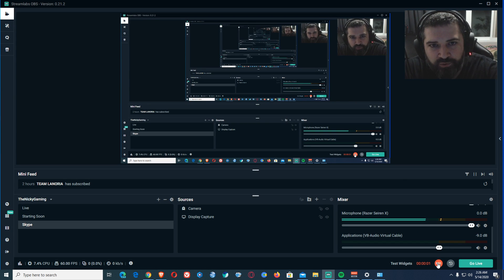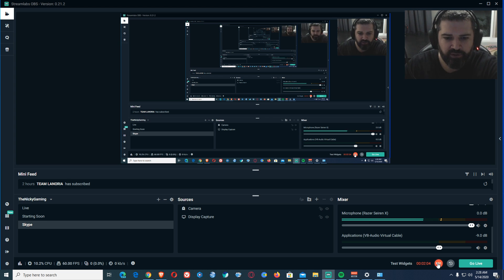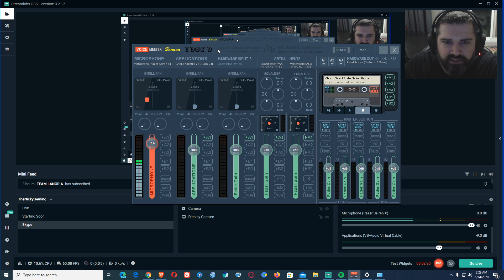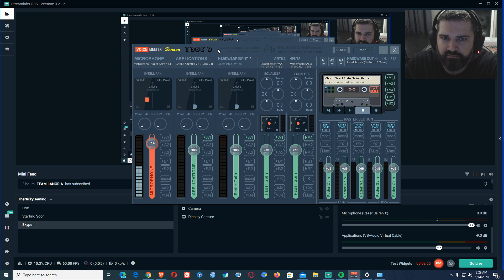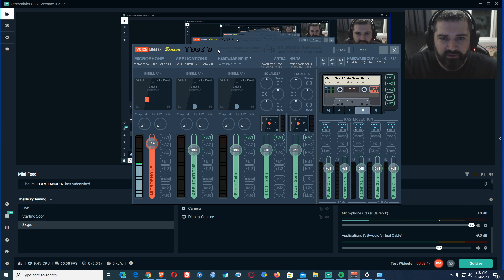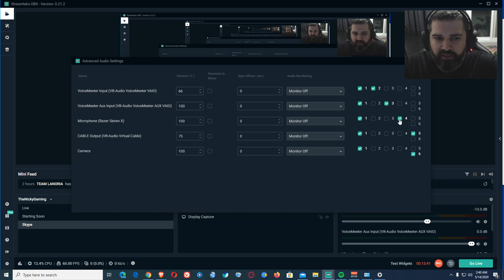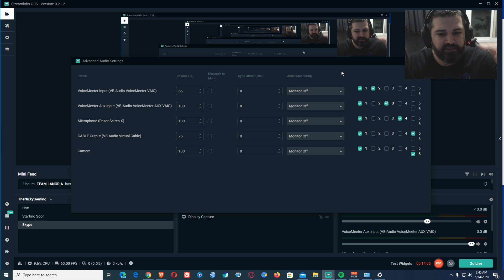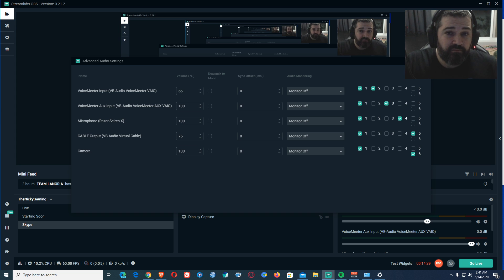Setup Voicemeeter, VB Audio Cable and Streamlabs OBS the right way.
How to setup Voicemeeter Banana with VB Audio Cable and Streamlabs OBS the right way by NickyGaming

Hello everyone and thank you for checking out my video.
If you want an easy to follow guide on how to setup your Voice Meeter Banana, with the VB Virtual Audio Cable and Streamlabs OBS, then you are in luck. I have spent the best part of last week trying to get all these software work together and do what I wanted. That was having my Mic, my browsers, my desktop and my browsers go to different audio channels, listening to the ones i wanted, streaming only certain ones but recording all of them individually for later editing.